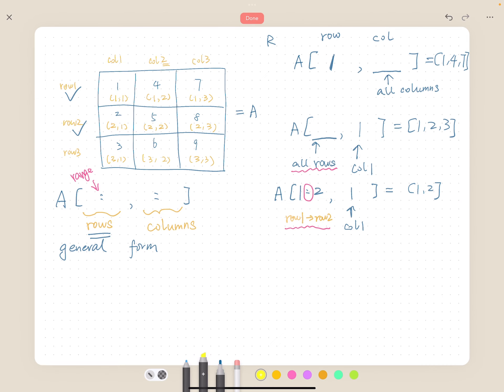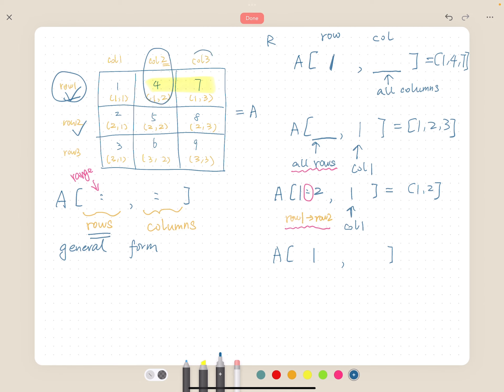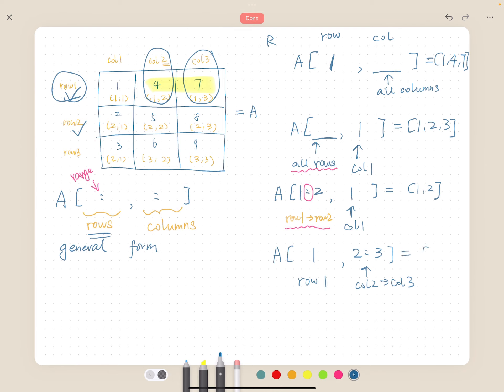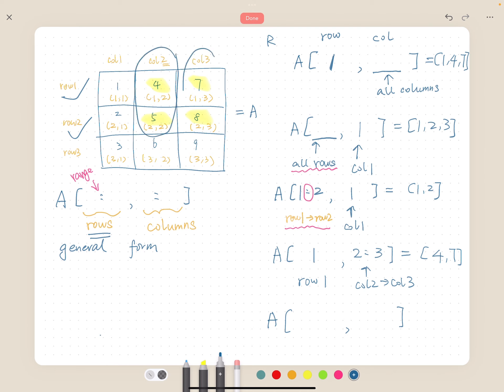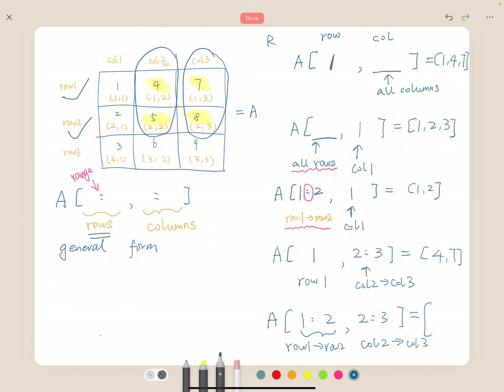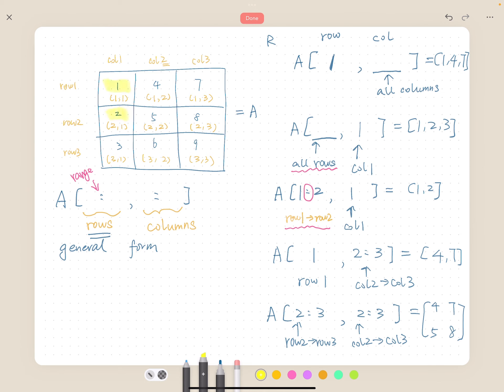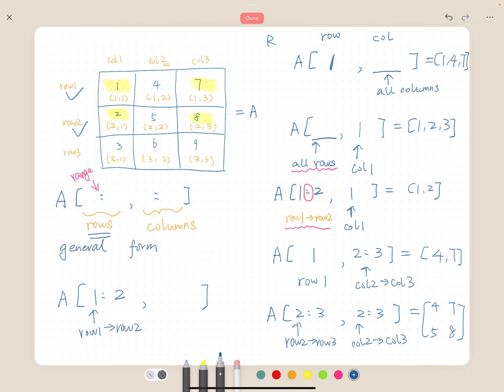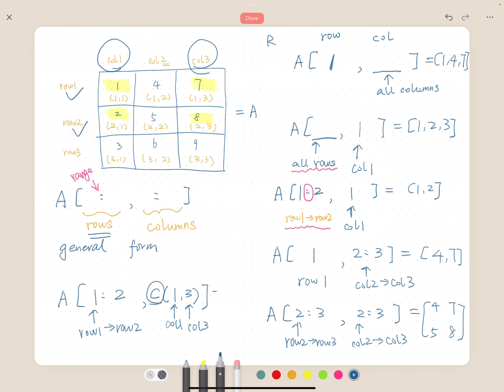Extract Rows and Columns from a Matrix in R part2